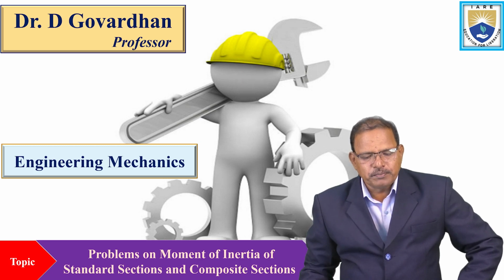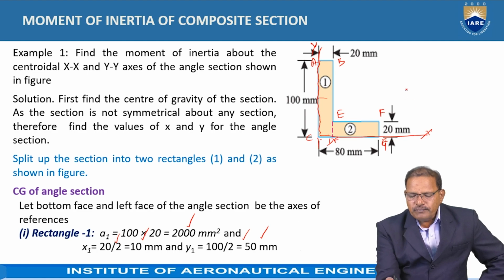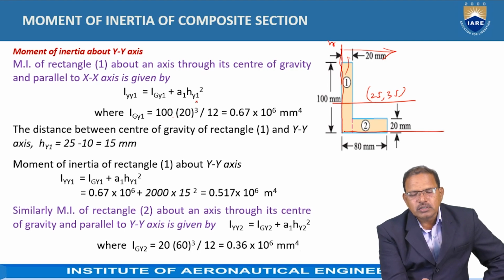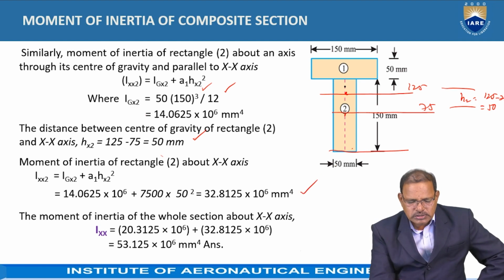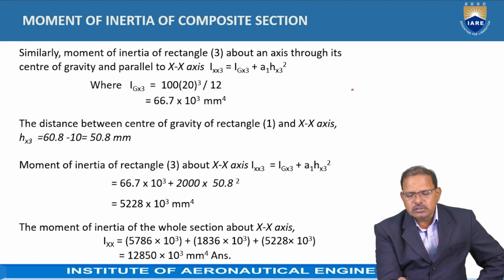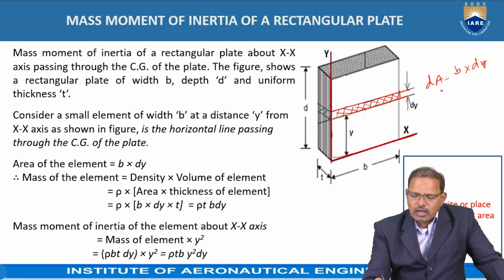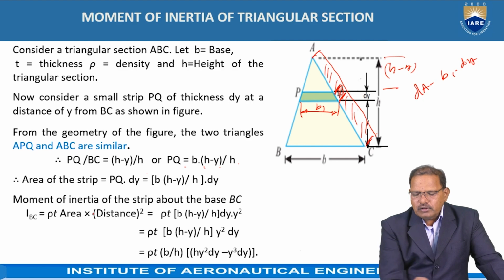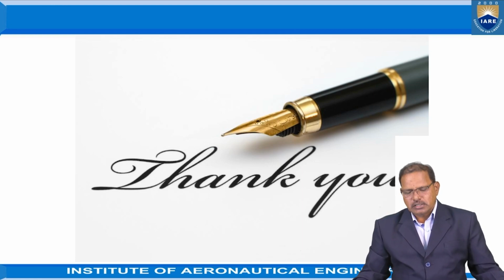Problems on Moment of Inertia of Standard Sections and Composite Sections by Dr. D Govardhan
Problems on Moment of Inertia of Standard Sections and Composite Sections by Dr. D Govardhan | IARE

Telangana, India.